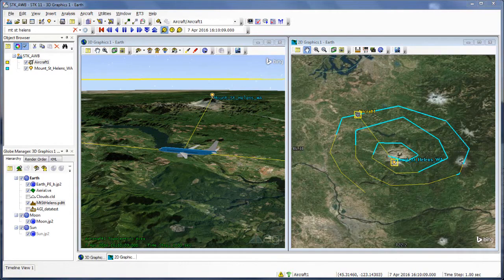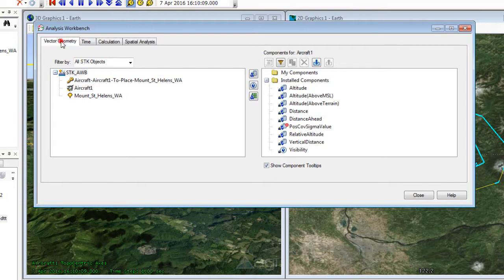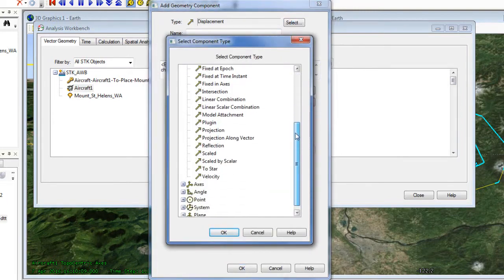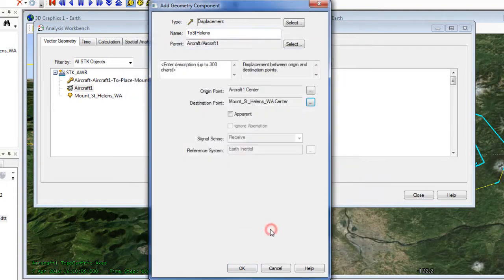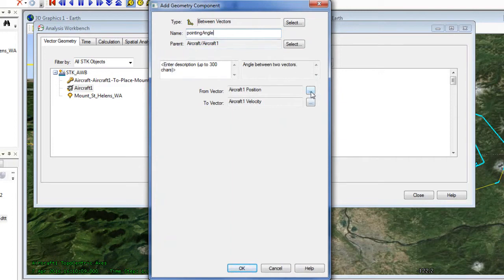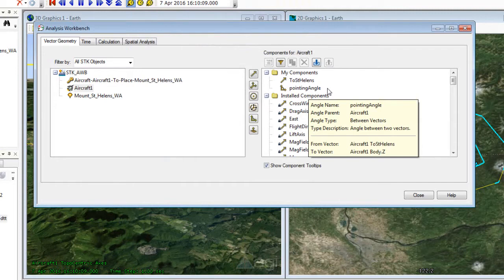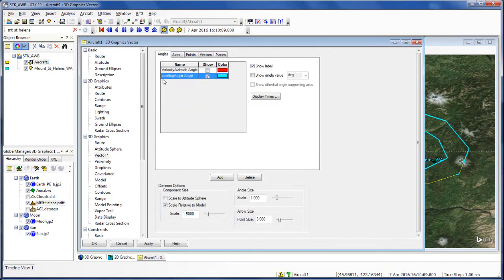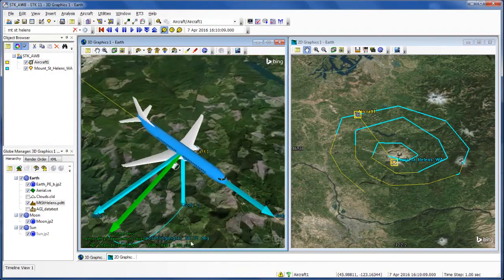Lesson 10 Vector Geometry Tool